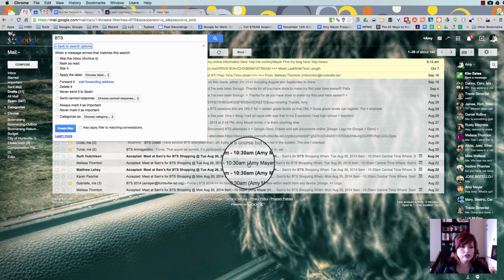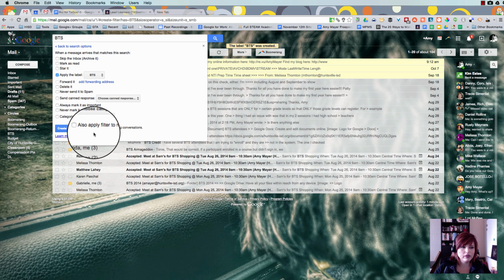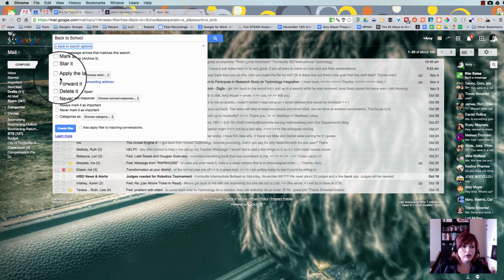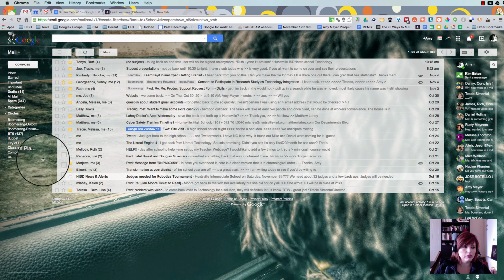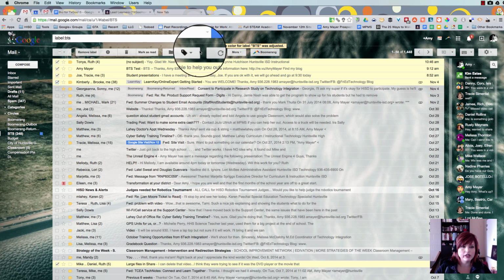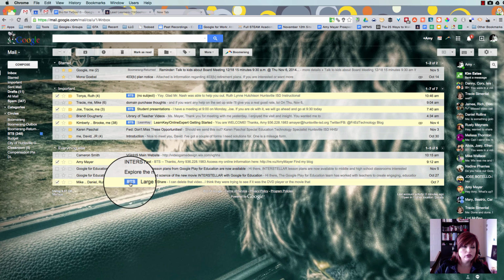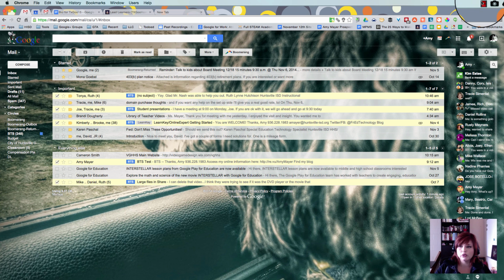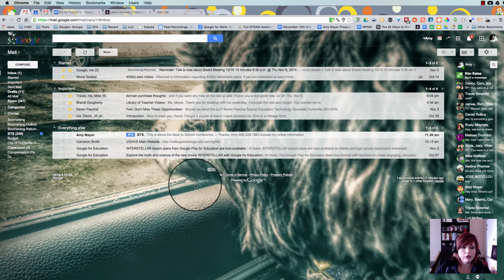Three Minute Tech Tip: Filters plus Labels Gmail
Learn how to have Gmail automatically file email when it comes into your inbox so that you can just read it and archive it without applying labels